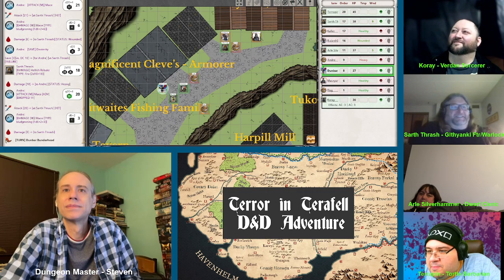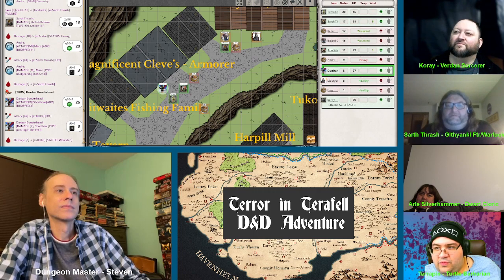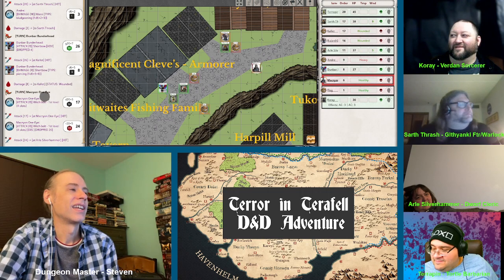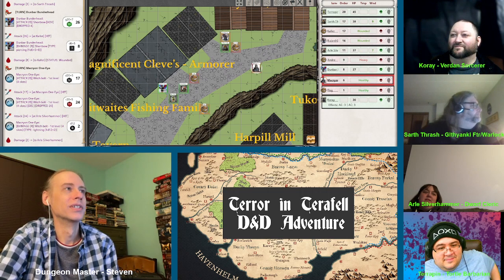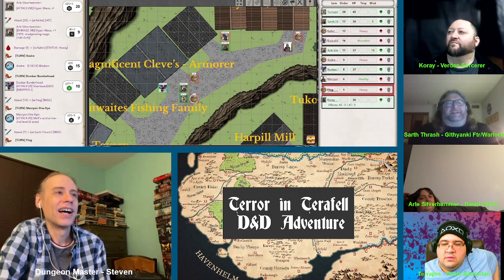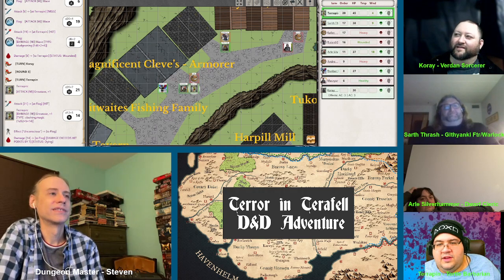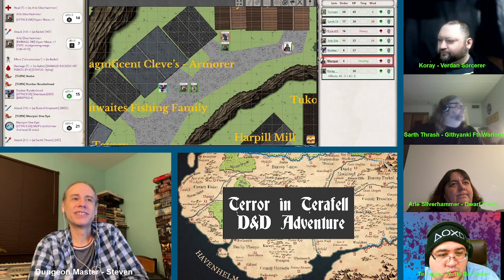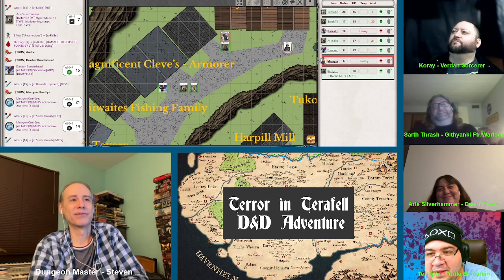Terror in Terafell - Chapter 1: Episode 11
A Fantasy Grounds Unity Dungeons & Dragons 5e Stream Homebrew Adventure
A gang of Sailors.
Using HeroForge, Dungeondraft, Wonderdraft, D&D Beyond, TwinMotion, SketchUp, and GameGuru.